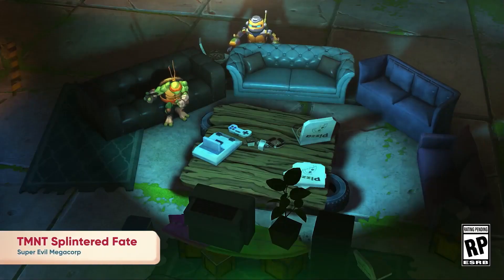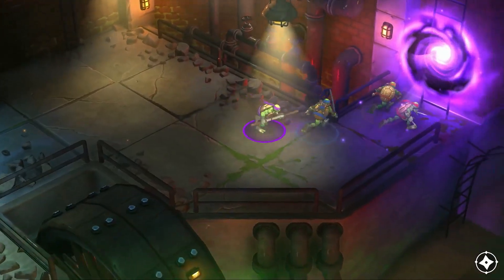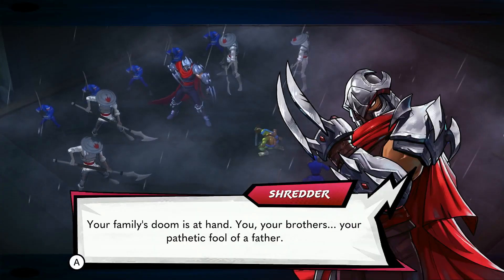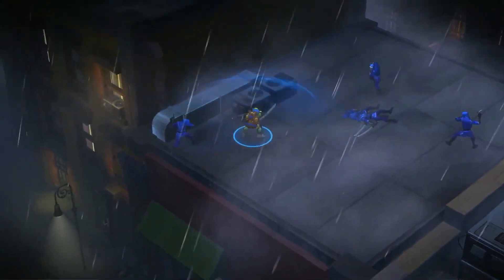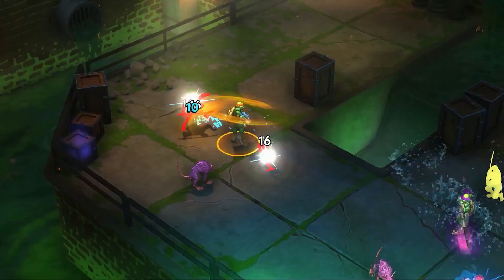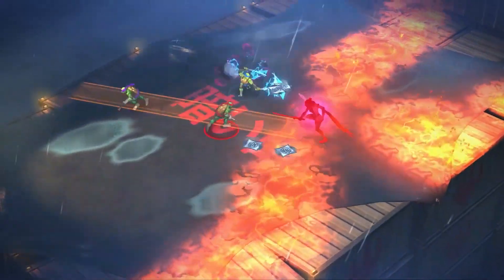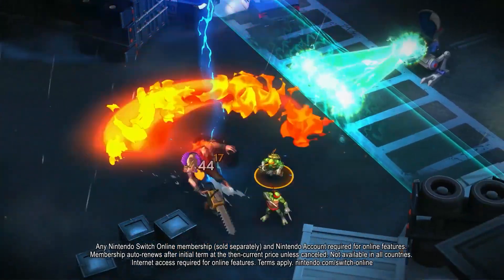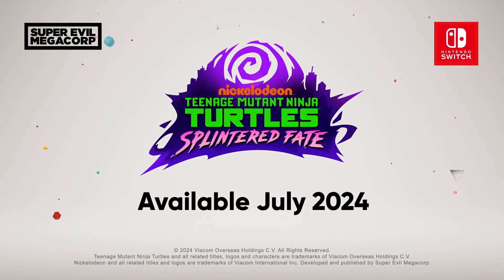Teenage Mutant Ninja Turtles: Splintered Fate - Official Nintendo Switch Announcement Trailer